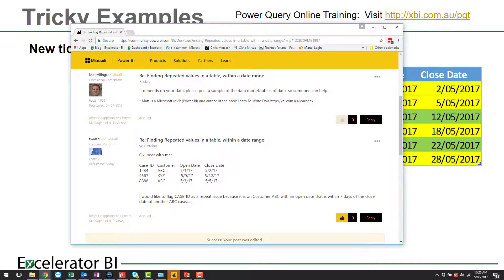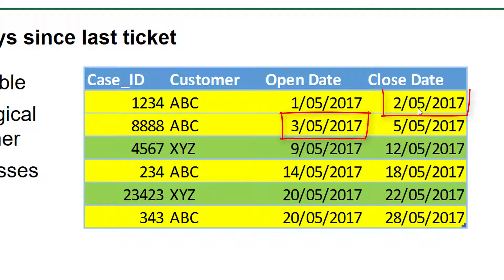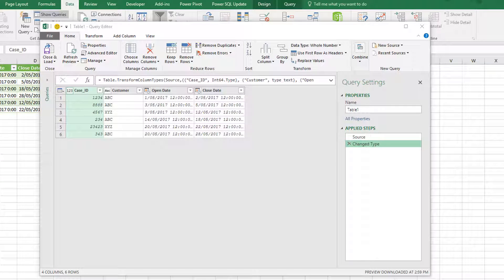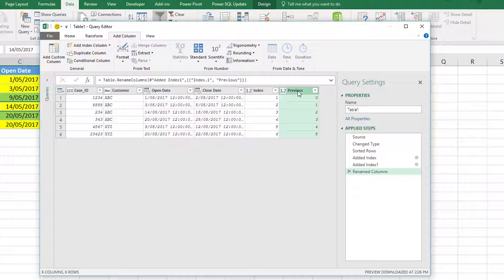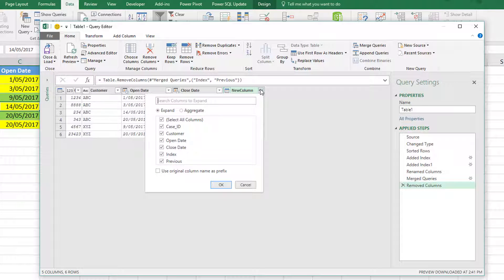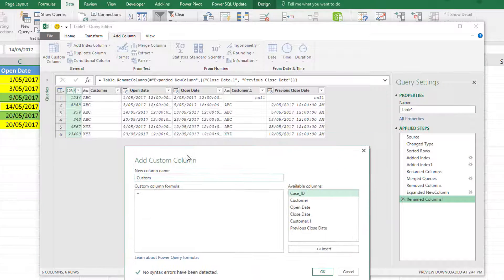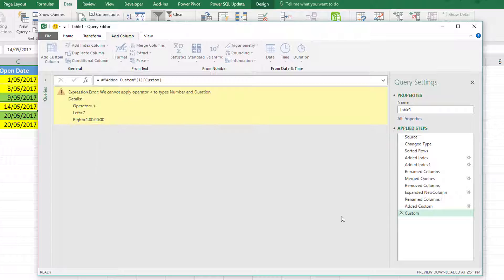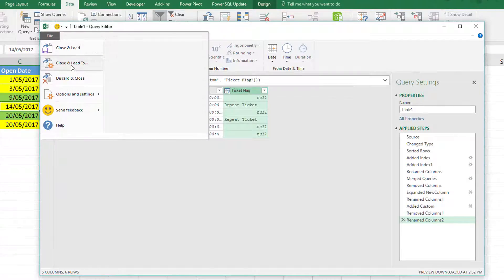Find previous record - a tricky Power Query Example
This video demonstrates how you can pre-shape data based on the previous record in a data set.  It is part of my online Power Query training.